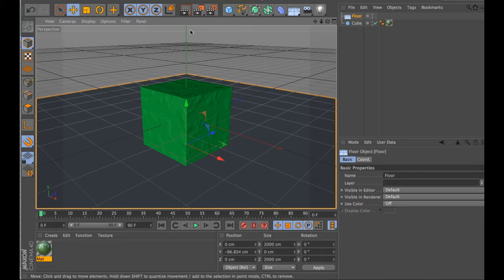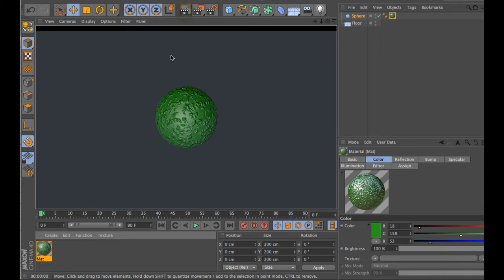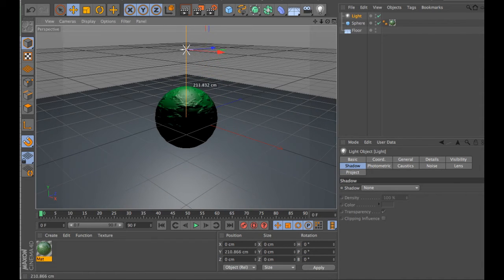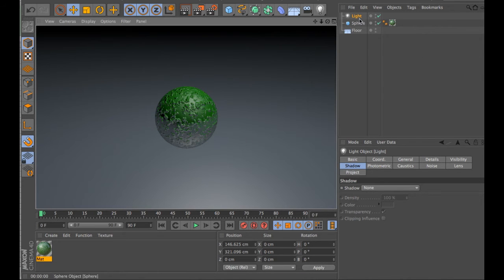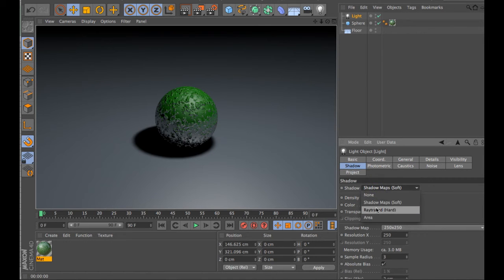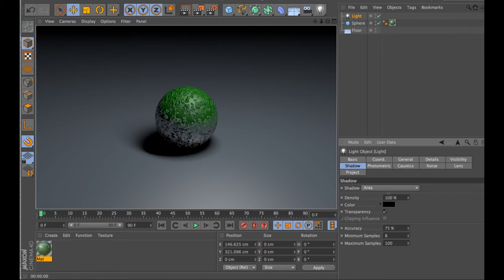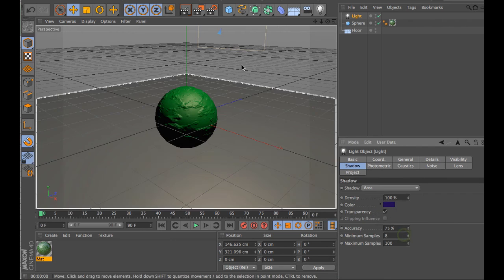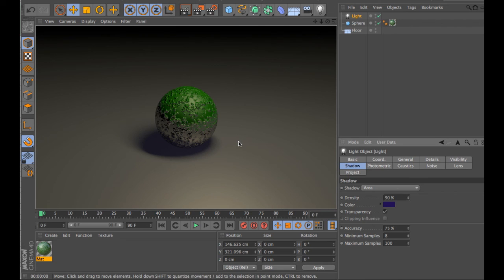Materials part 1.2